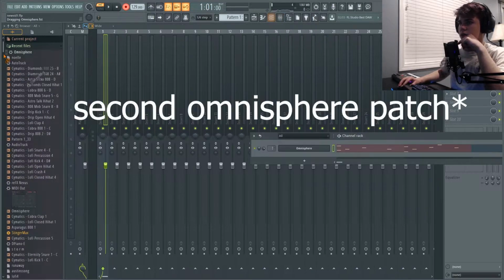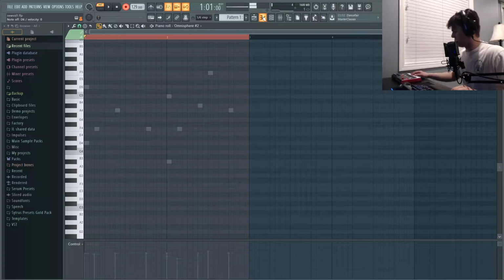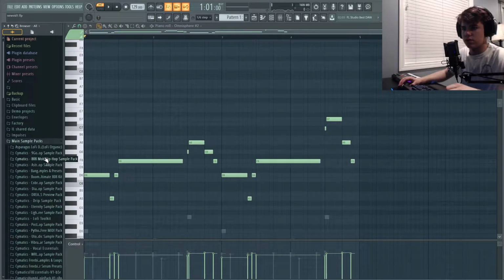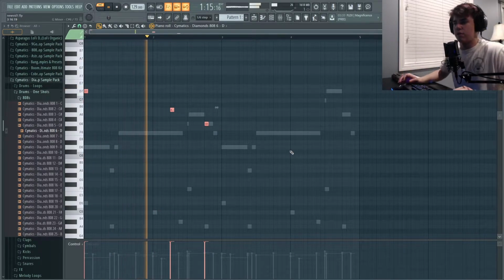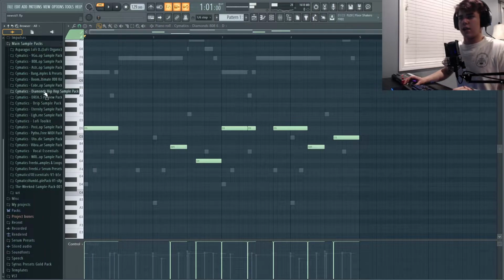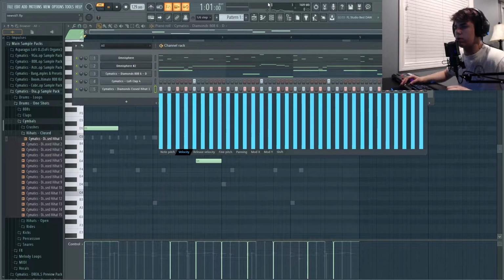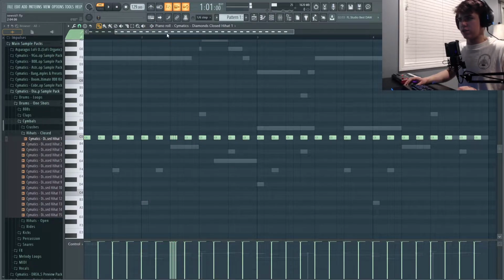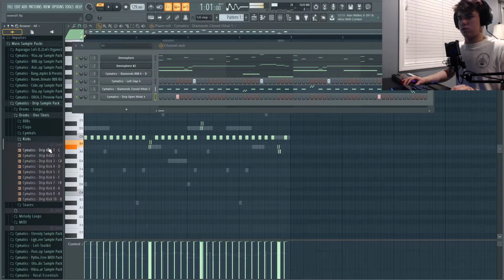making a beat in quarantine (Ep. 2)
i'm in quarantine at home and music is keeping me sane